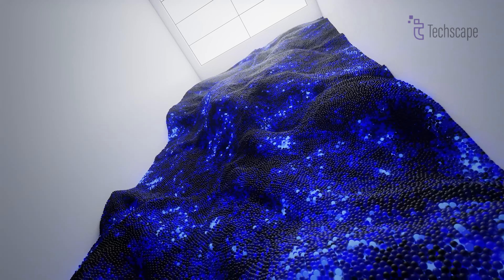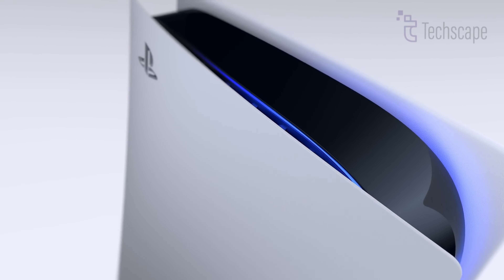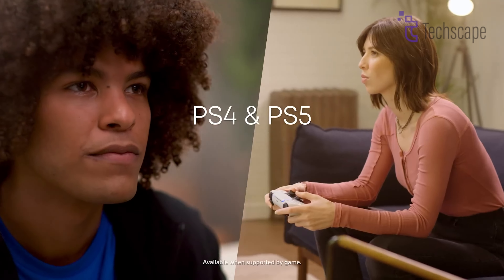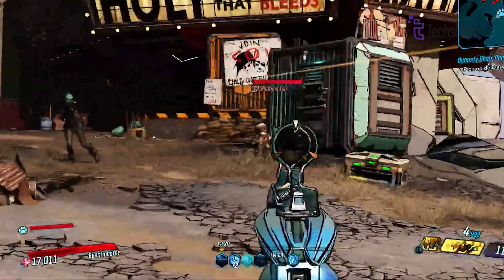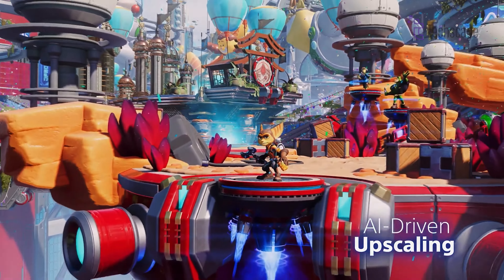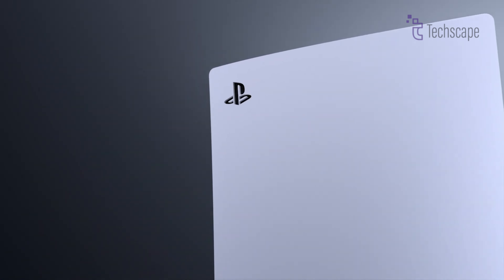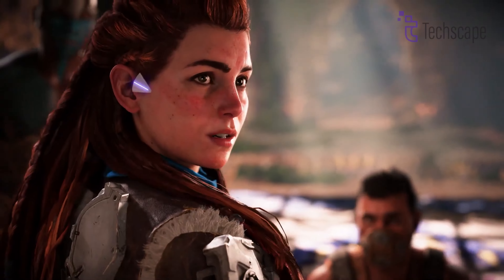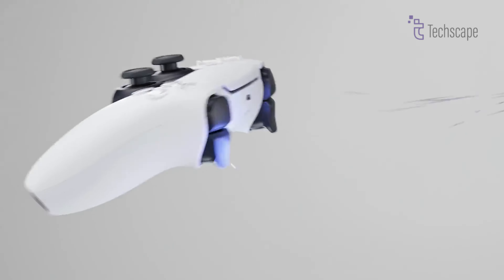Sony PlayStation 5 Pro - Officially Announced!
Sony has officially revealed the PlayStation 5 Pro, codenamed "Trinity," during a PS5 Technical Presentation hosted by Mark Cerny. This highly anticipated reveal follows months of speculation and leaks. In this video, we'll explore through everything you need to know about the PS5 Pro, including its confirmed price, release date, and impressive specifications. Get ready for the next evolution in console gaming.